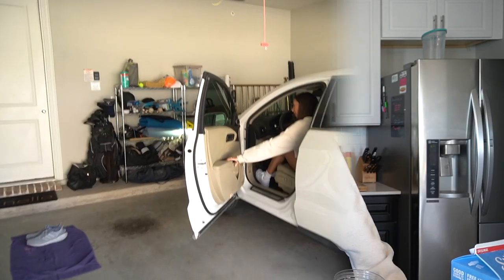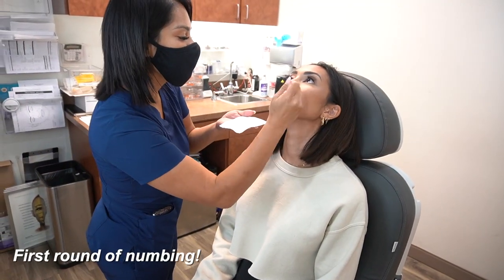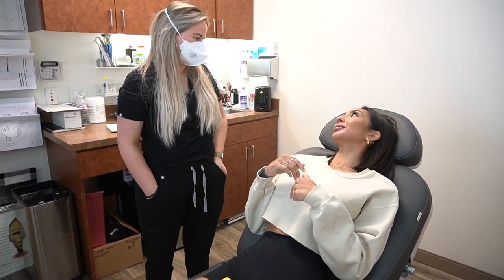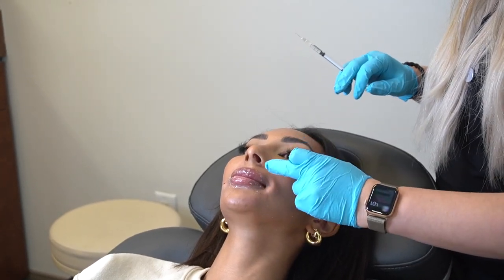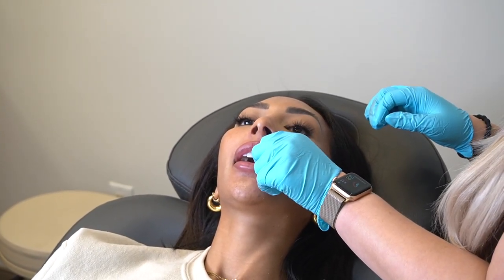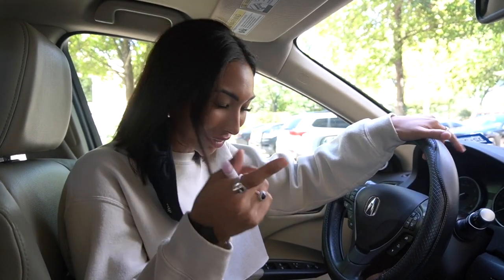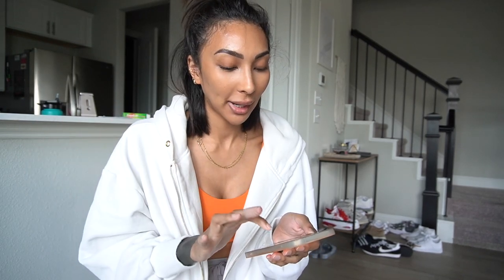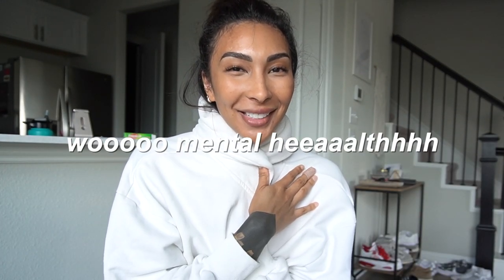WEEKLY VLOG: Getting my lip filler dissolved + life dilemma | 30, UNEMPLOYED, & THRIVING Ep.17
Hey girl, hey bestie, hello you beautiful soul! CAN YOU BELIEVE I DISSOLVED MY LIPS?! I never thought I would see the day lol it may or may not be temporary but either way, I feel like I am learning to love myself more and embrace some of my natural features. I hope that you all enjoyed!

And make sure to check out Jen on IG! @theplasticnp

EQUIPMENT USED:
-Sony a6400 Digital Camera
-Ring Light
-Soft Box Lights